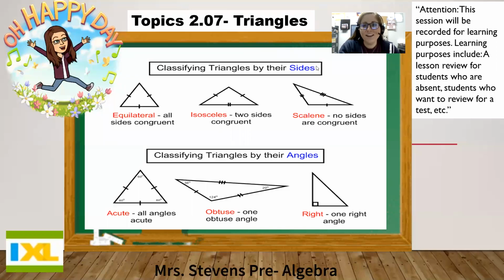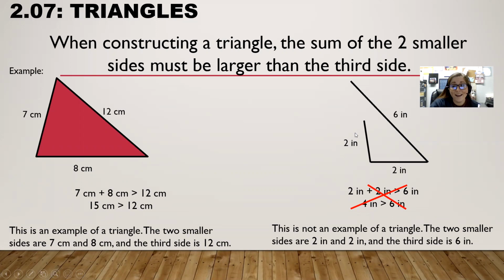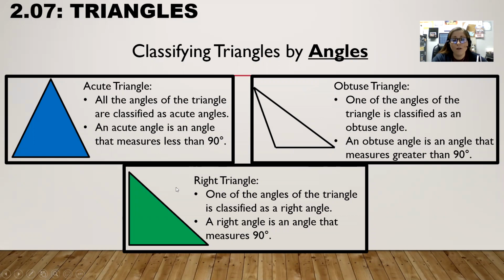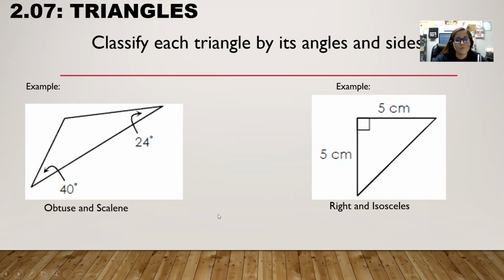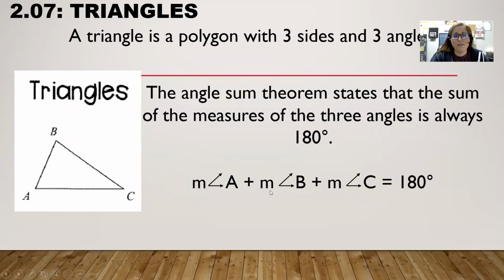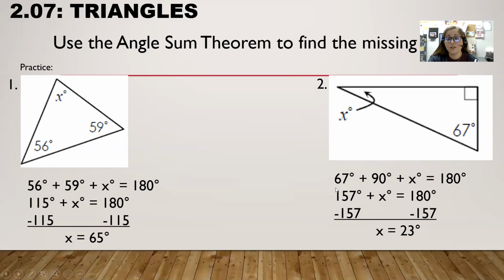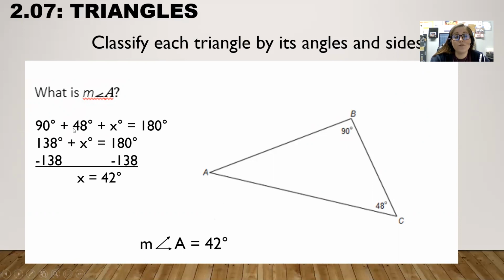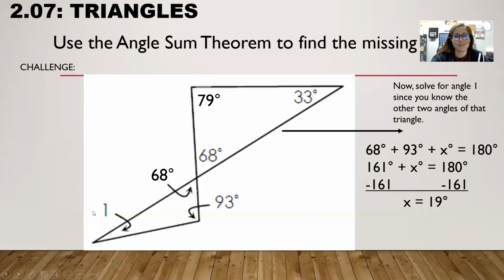Unit 2.07 Triangles